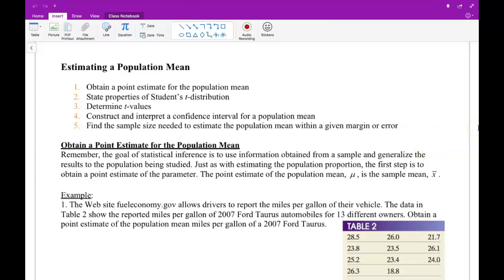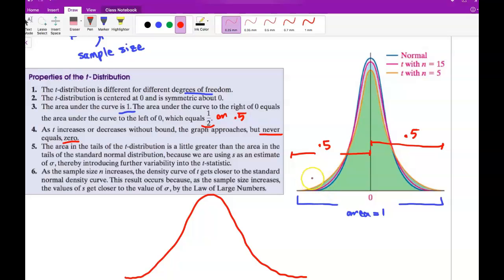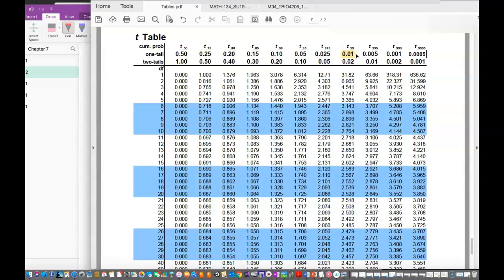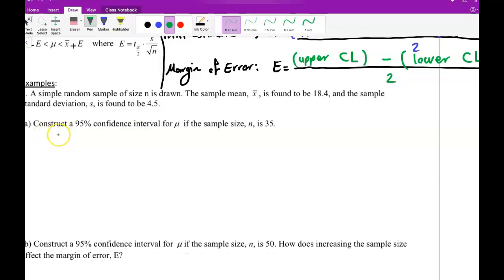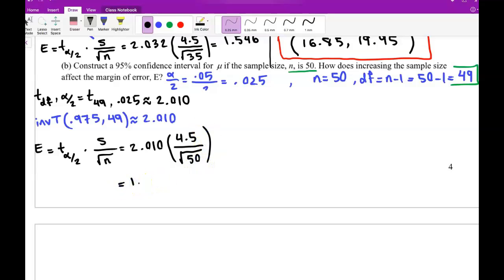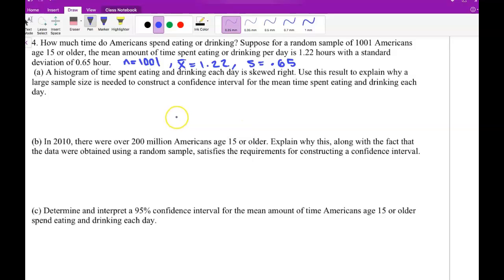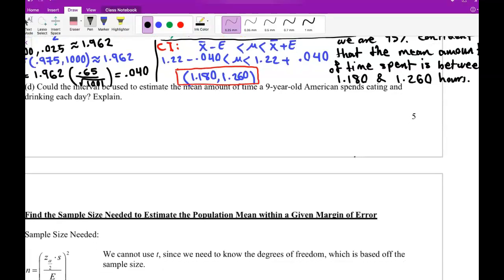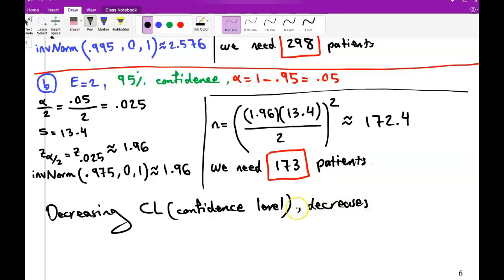Elementary Statistics - Section 9.2